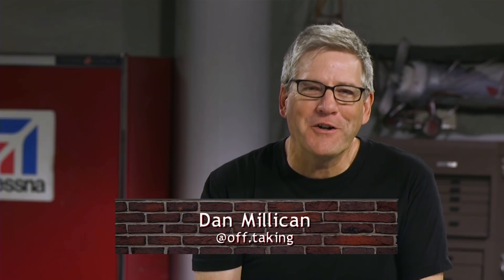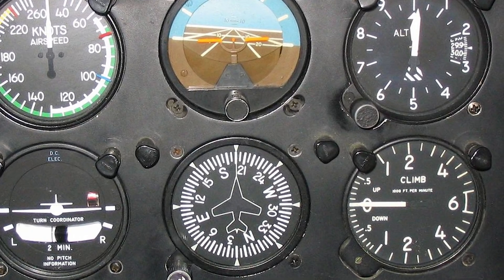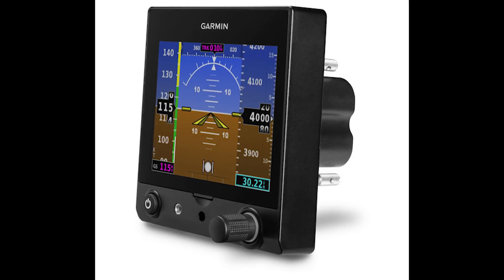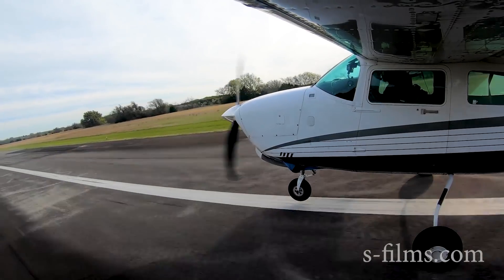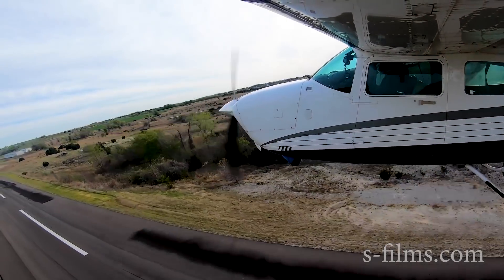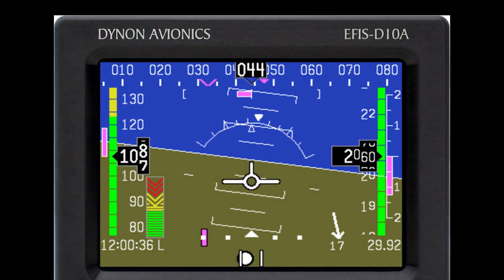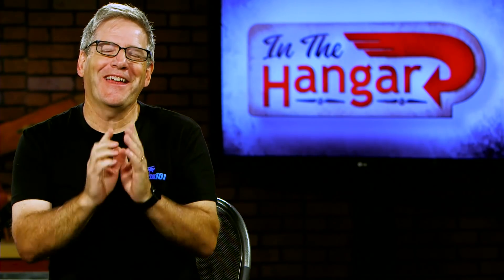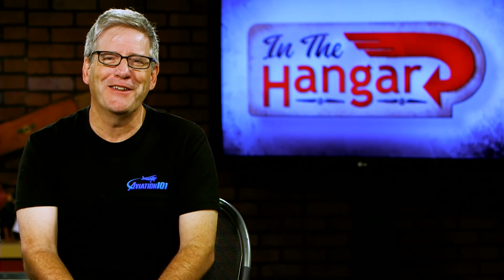Upgrading to Glass Cockpit Garmin Aspen Dynon - InTheHangar Ep 58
Have you considered upgrading from your analogue instruments?  Do you have to go fully glass?  Or can you buy one unit at a time?  A&P/IA Bill Goebel returns to talk with Dan Millican (@off.taking) about advantages and disadvantages of the newer avionics.